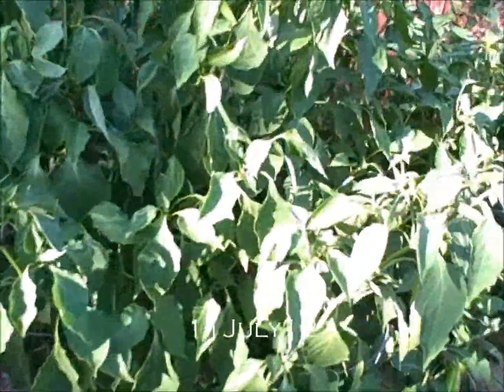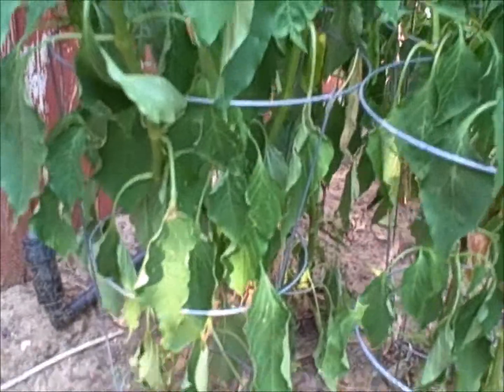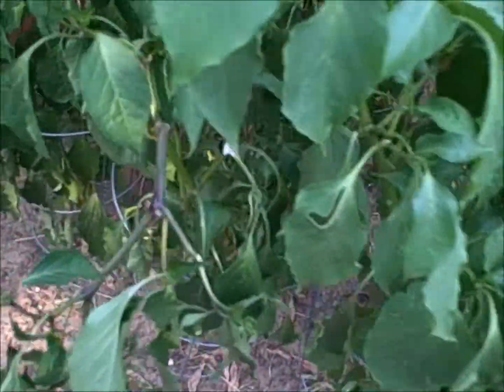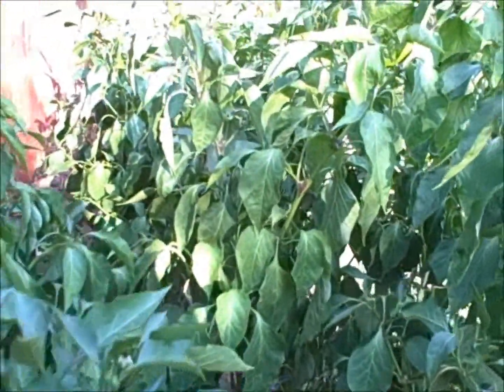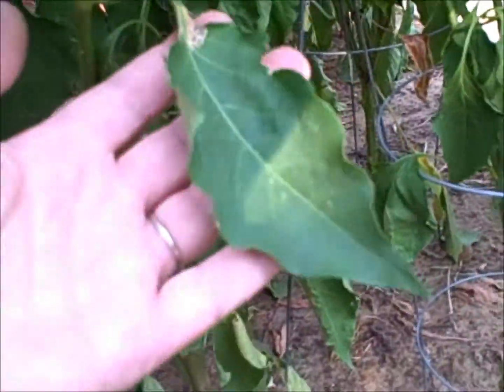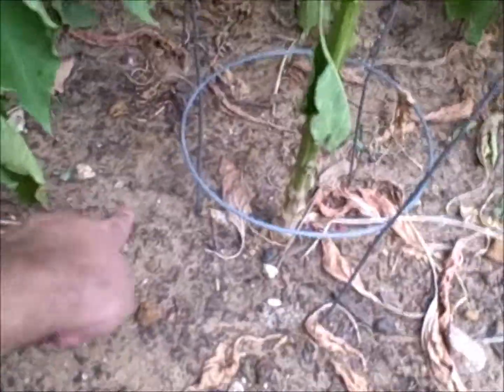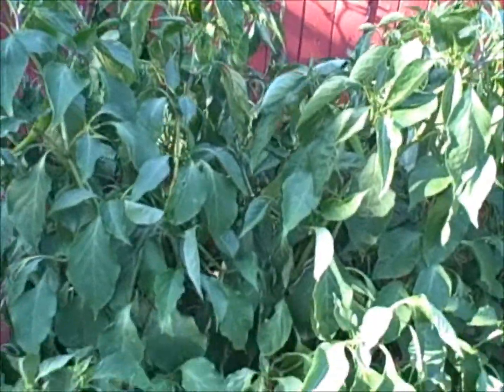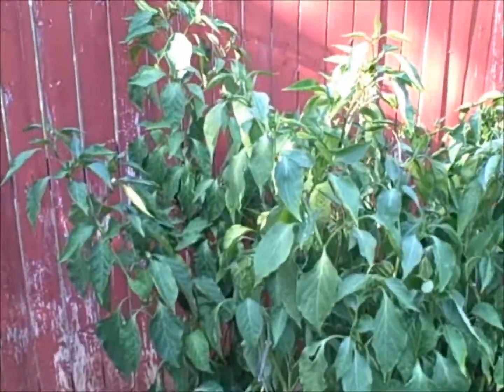New Mexico 6-4L pepper plants (11July12)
More of the same, perhaps boneemeal will help?